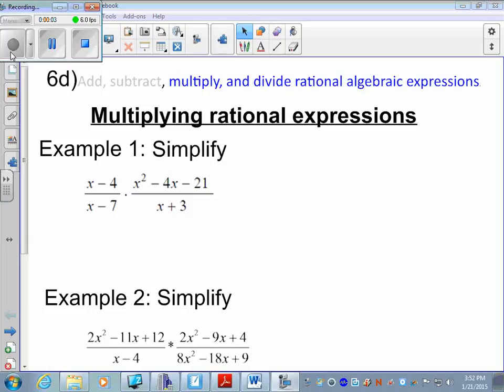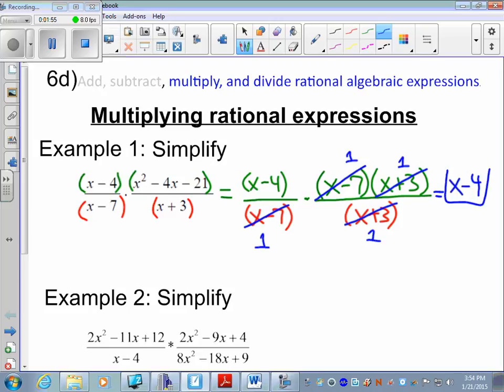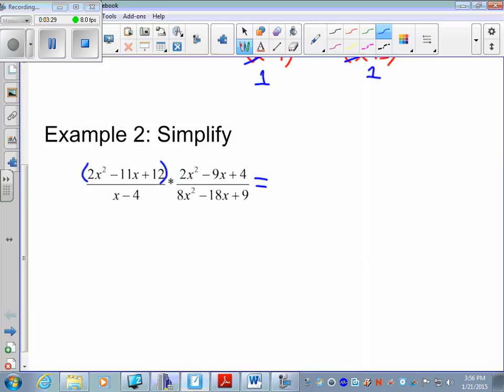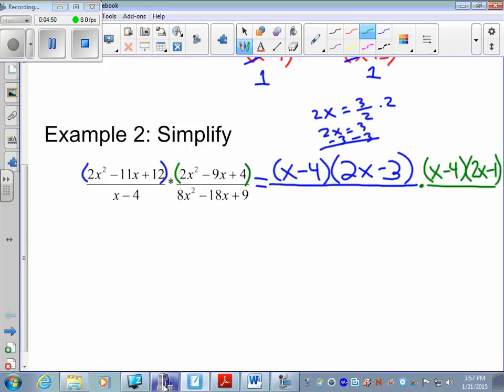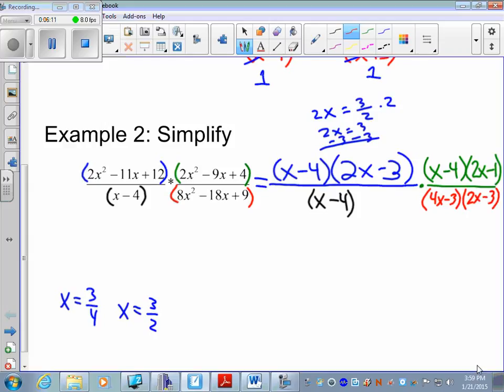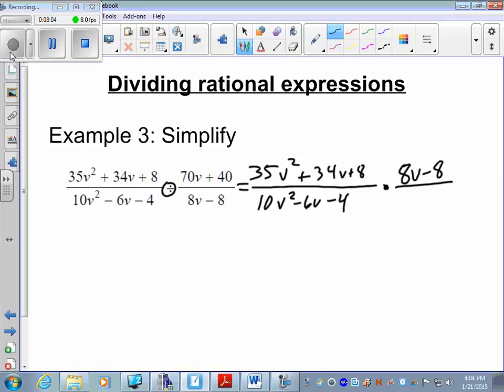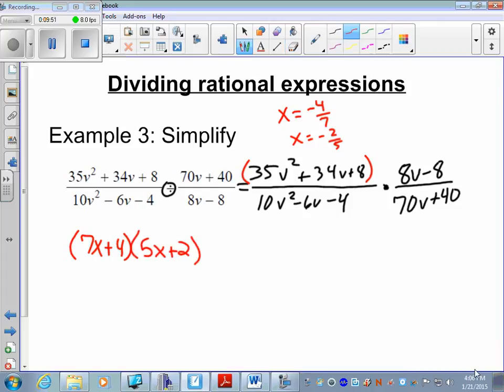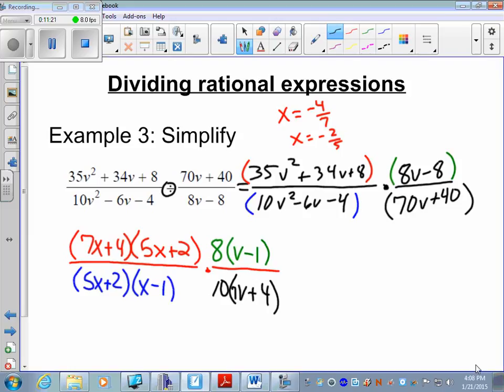Unit 8a#2 Multiplying and Dividing Rational expressions